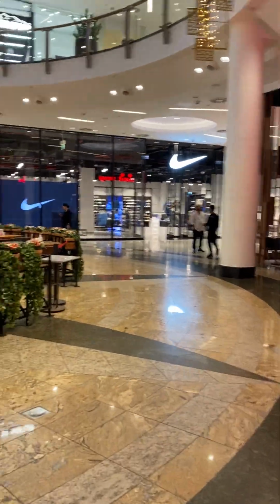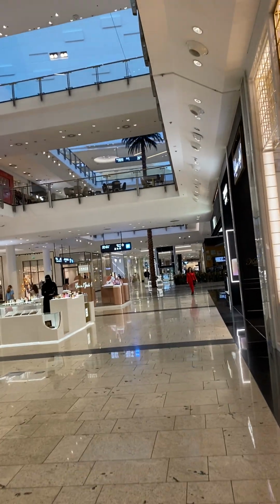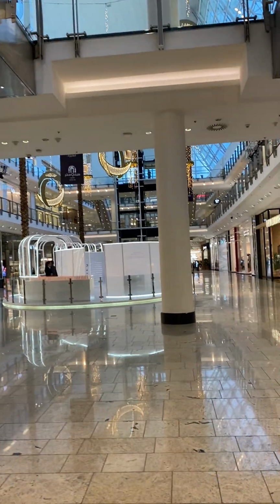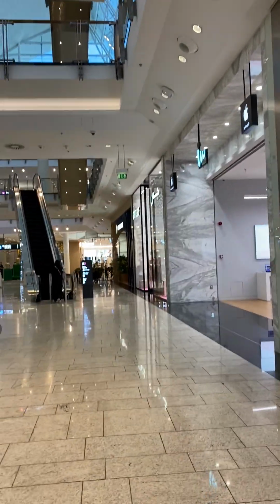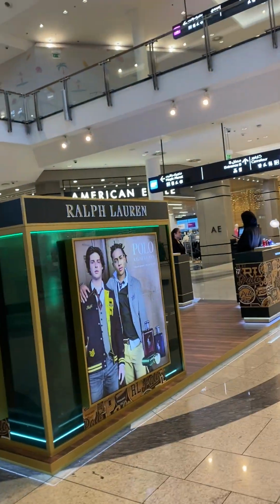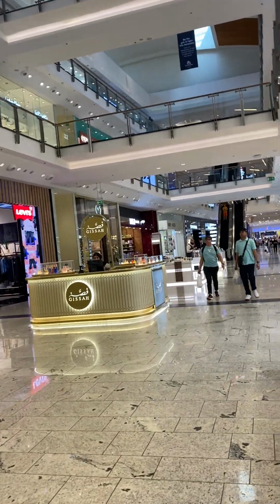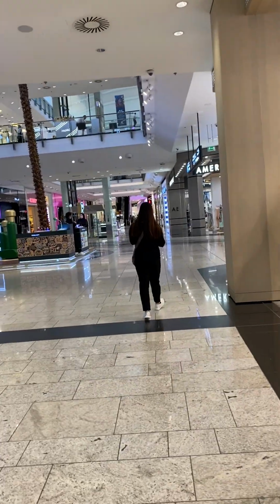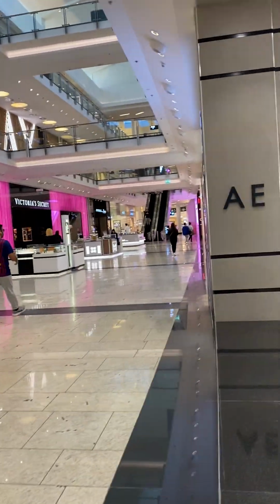The Artificiality and Toxicity of Mall Culture (Walking the Earth; Arabia)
A think aloud about the artificiality and potential toxicities of malls and airports, while wandering a major mall in Bahrain.

We are making videos in beautiful sacred and historic locations about holistic living, lifelong learning, hijrah, sacred travel, Islam and eschatology, comparative religion, contemplation techniques, while completing research for a series of related lectures, blogs, and a book, which will include essays and poetry, tentatively titled "On the Path of the Prophets: A Hijrah of the Heart" (all rights reserved).

We appreciate any support, whether it be relevant information, prayer, and resources to assist us in reaching our goals and helping as many as possible along the Way.